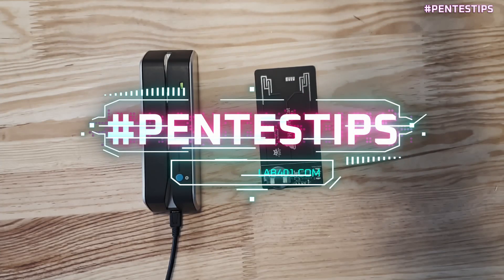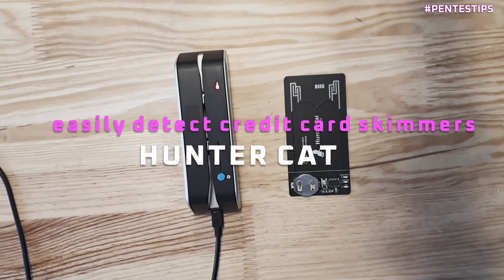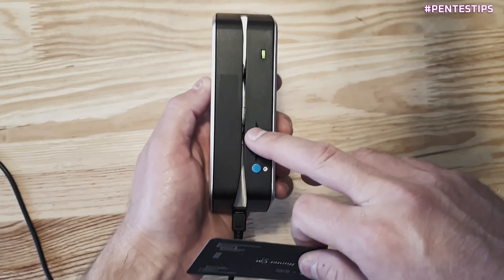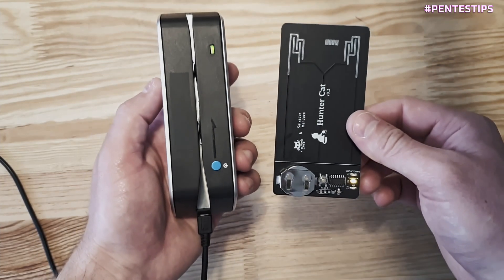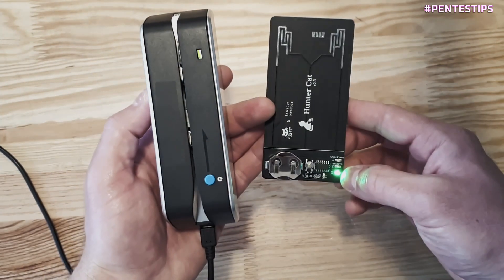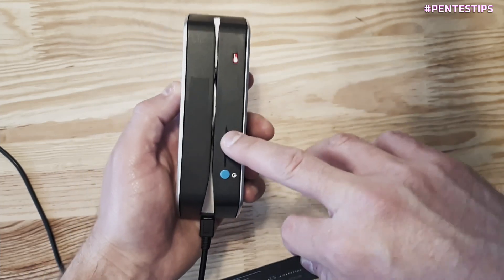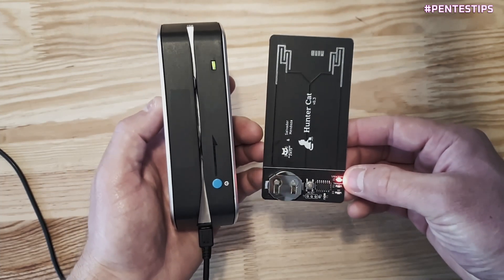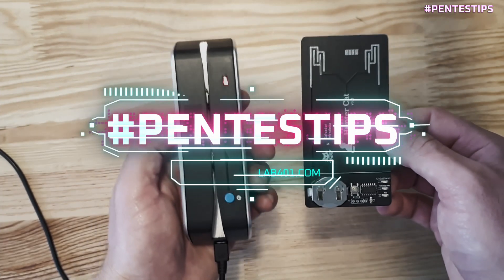pentestips : Identify credit card skimmers with the hunter cat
If you want to ensure your magstripe cards are secure (hotel cards, credit cards, access control cards...), you can easily test a reader to ensure that no skimmer has been installed. Just slide the Hunter Cat in the target reader, and secure your assets.
Check out this pentetips video to see how to do just that :)